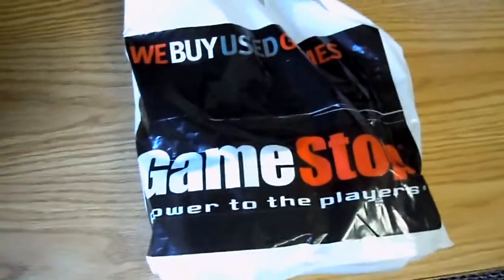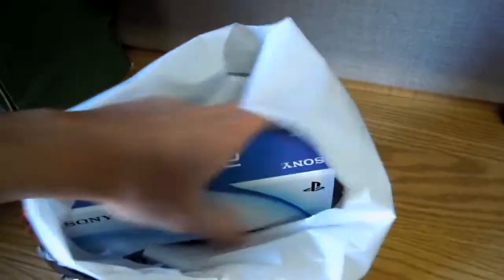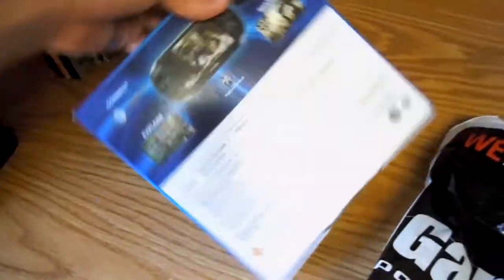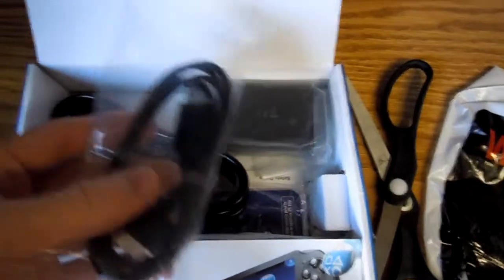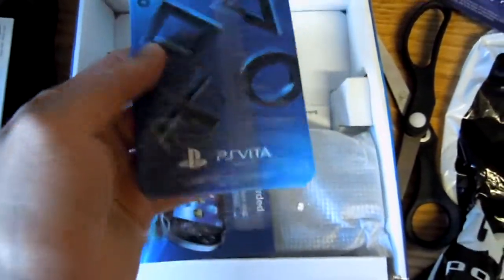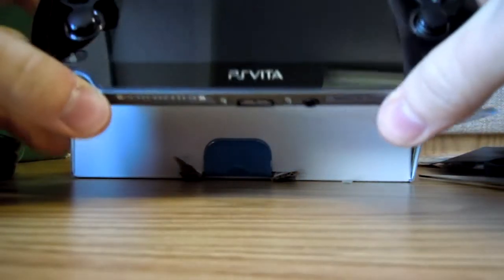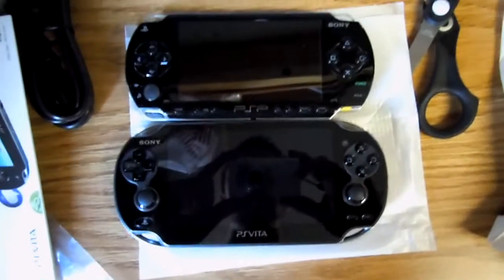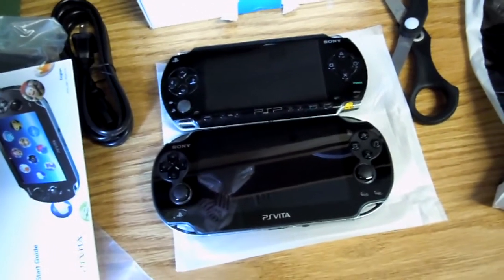Playstation 3G Vita Bundle Unboxing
Sorry for the extremely shitty quality of this video, i go all over the place with the camera. To be honest, i was so excited to get it open i just forgot to look at what i was shooting. So - the unboxing! Enjoy!!